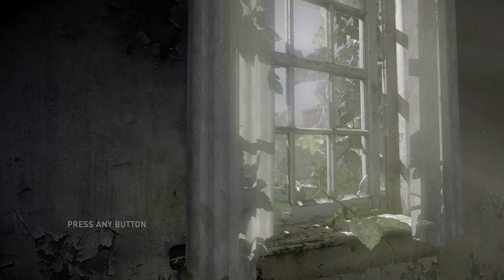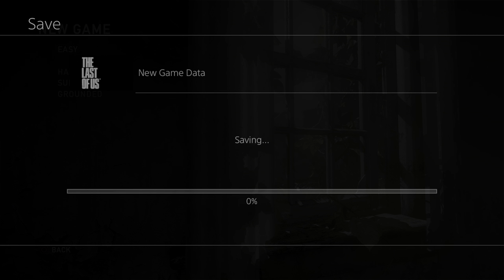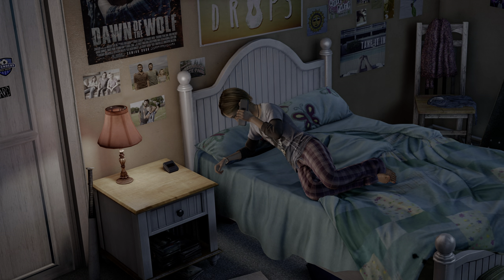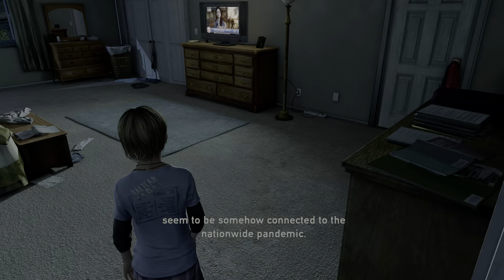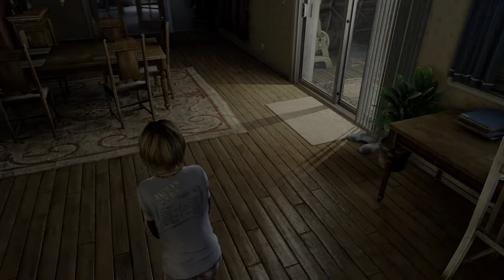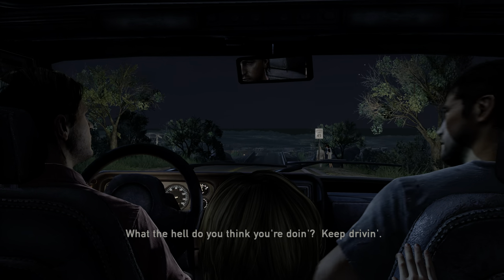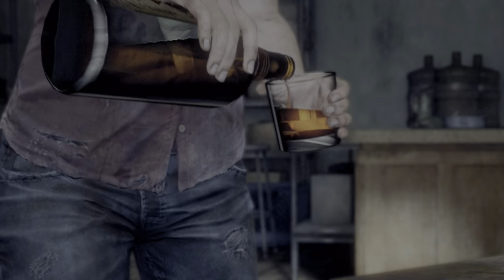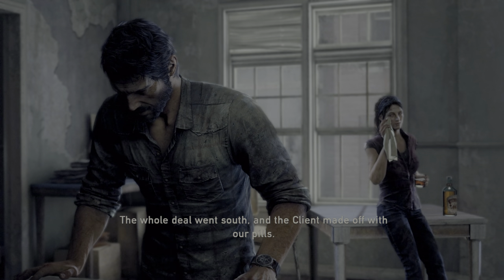4K HDR Sample: The Las of Us (PS4 Pro) P1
Part 1 of the first hour of The Last of Us Remastered running on the Playstation 4 Pro in 4K HDR at 30 FPS.